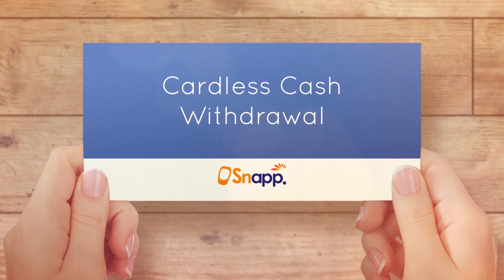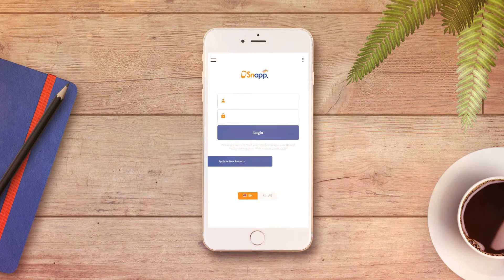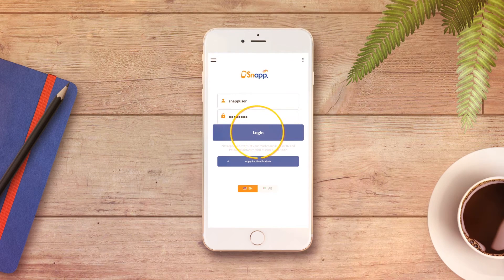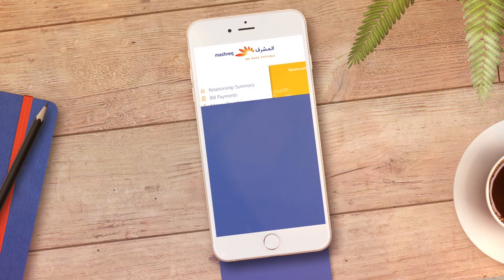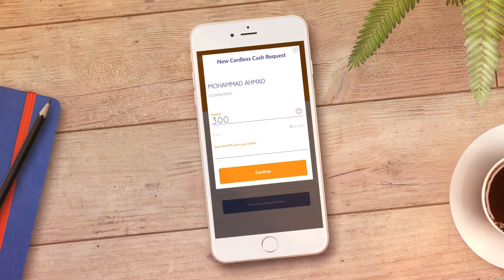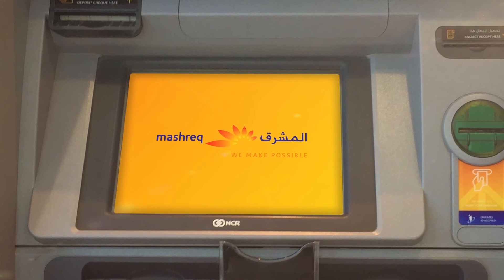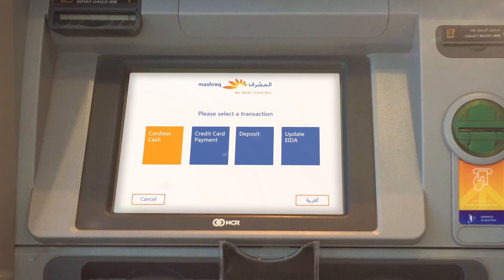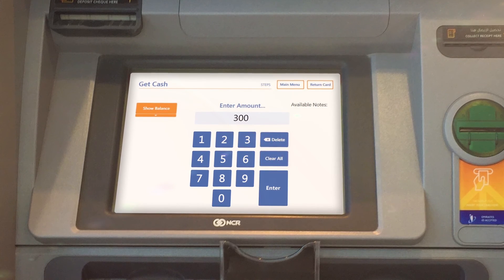Mashreq Snapp - Cardless Cash Withdrawal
Forgot your wallet? Follow these steps to withdraw cash using Cardless Cash withdrawal using Snapp:

- Select the Snapp app on your phone and log into your account.
- From the menu options, select ‘Cardless Cash Withdrawal’.
- Enter the desired amount in the designated field.
- Select Confirm and you will receive an Authorization code on your Registered mobile number (Note: Code is only valid for 24 hours) and accessed on any Mashreq ATM.
- To withdraw, visit your nearest Mashreq ATM, select your preferred language and then click on ‘Cardless Cash’.
- Enter the Authorisation code followed by the requested amount to withdraw the amount.

Welcome to Mashreq's official YouTube channel Join now and start interacting with us. Mashreq Bank is one of the largest privately owned banks in the UAE, providing financial solutions to customers since 1967.